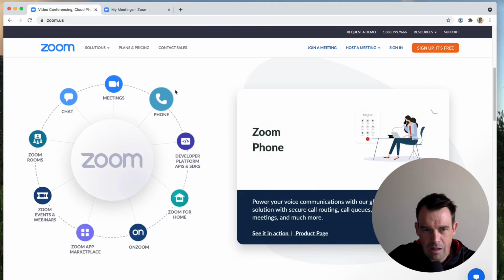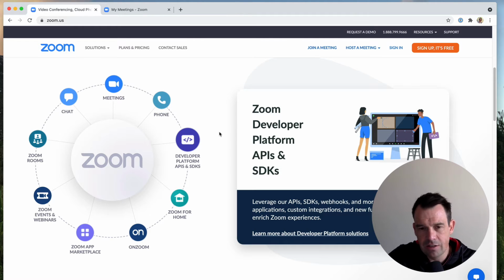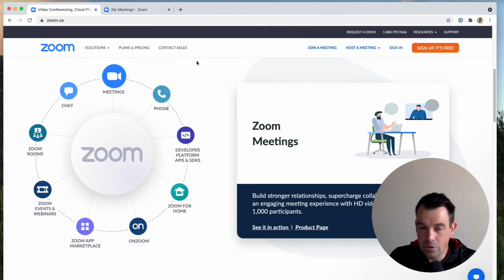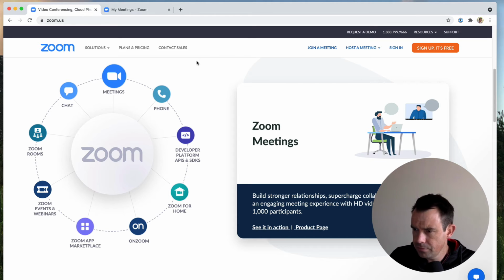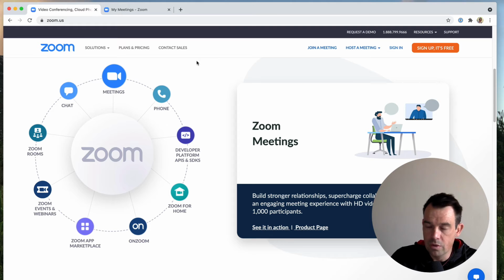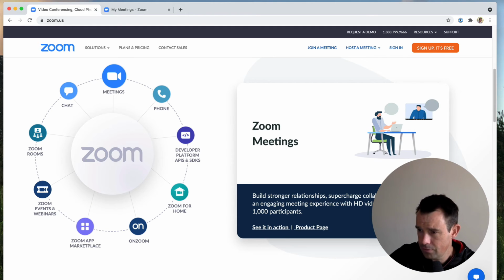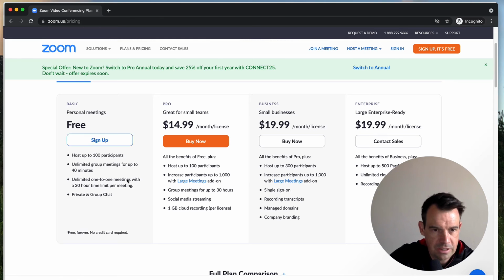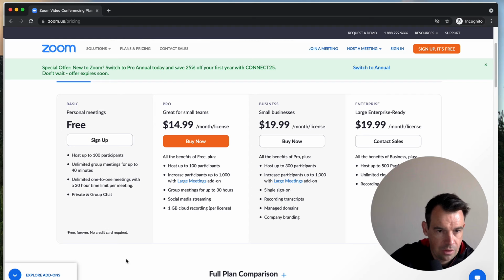Zoom Intro & Overview - Online Video & Audio Calls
An overview of Zoom - the teleconferencing app that let's you connect and collaborate with your team, clients, family and friends virtually via video and audio calls.